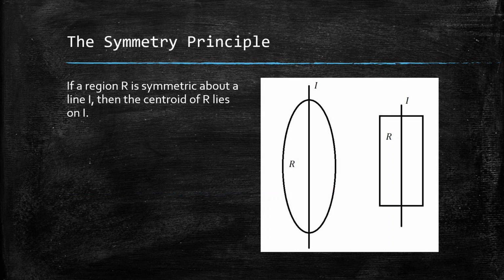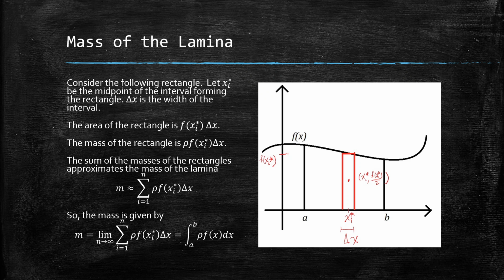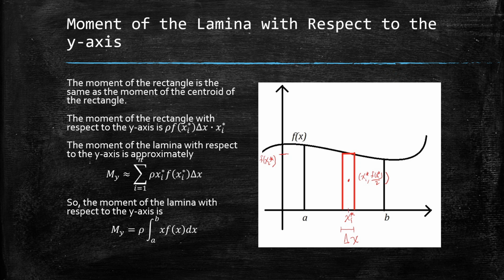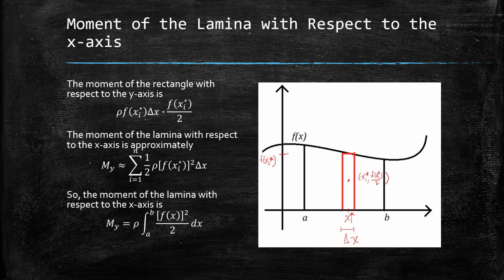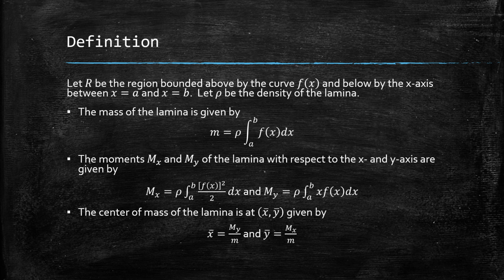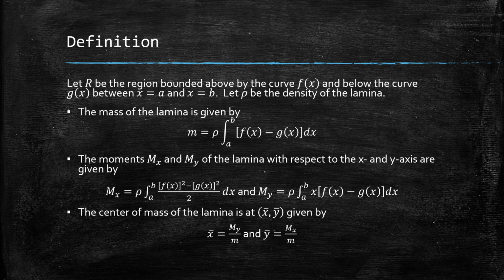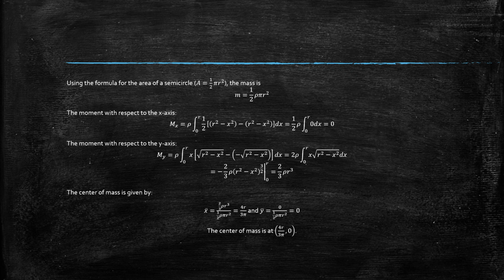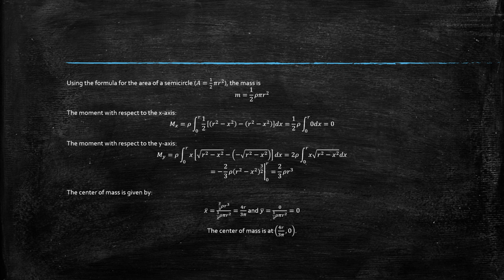Moments and Center of Mass Part 2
Using calculus to find the moments and center of mass of a lamina